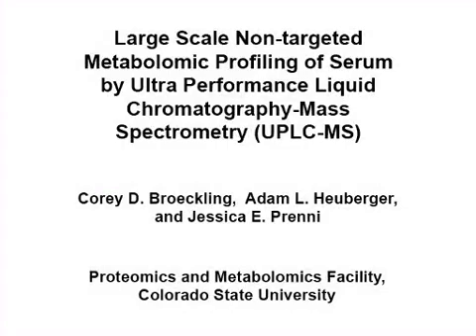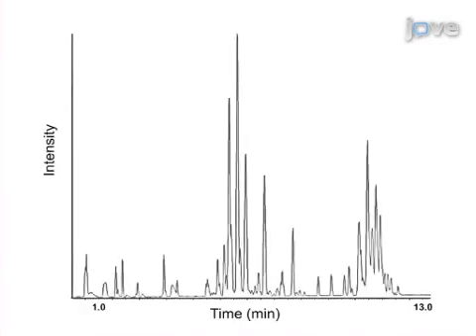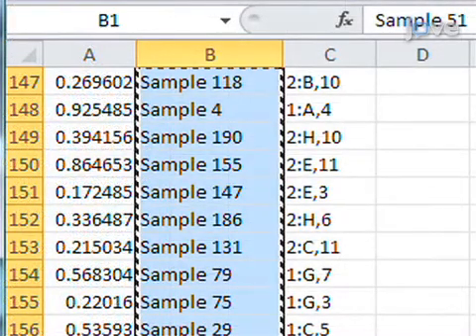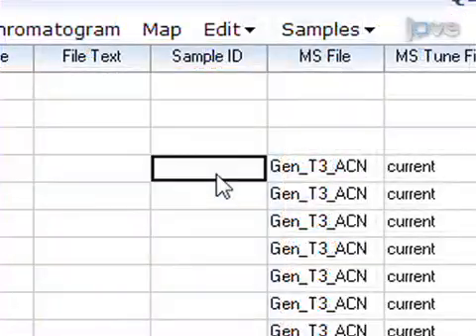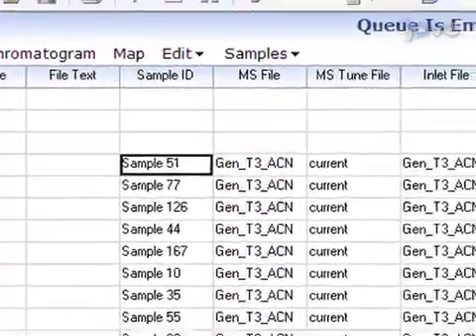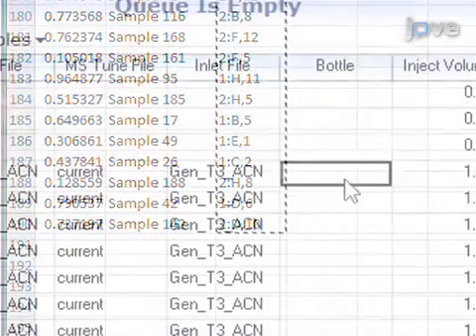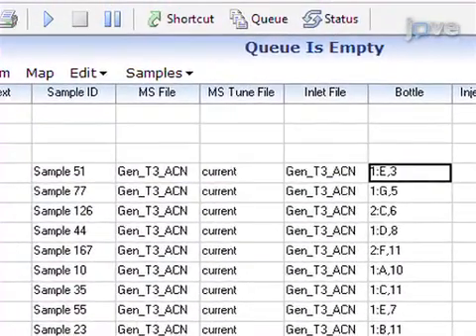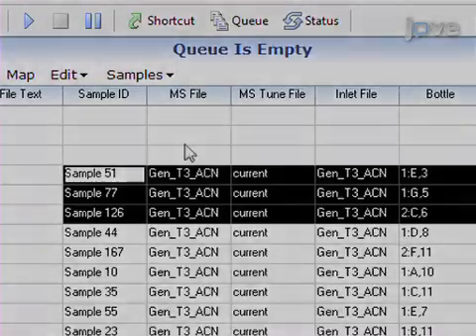Large Scale Non-Targeted Metabolomic Profiling Of Serum: (UPLC-MS) l Protocol Preview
Large Scale Non-targeted Metabolomic Profiling of Serum by Ultra Performance Liquid Chromatography-Mass Spectrometry (UPLC-MS) -  a 2 minute Preview of the Experimental Protocol

Corey D. Broeckling, Adam L. Heuberger, Jessica E. Prenni
Colorado State University, Proteomics and Metabolomics Facility;

Non-targeted metabolite profiling by ultra performance liquid chromatography coupled with mass spectrometry (UPLC-MS) is a powerful technique to investigate metabolism.  This article outlines a typical workflow utilized for non-targeted metabolite profiling of serum including sample organization and preparation, data acquisition, data analysis, quality control, and metabolite identification.